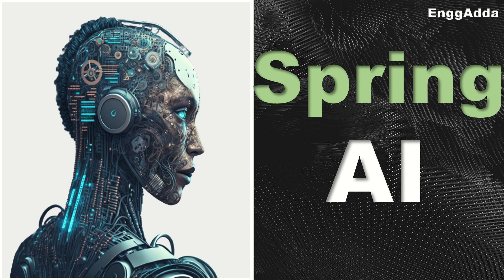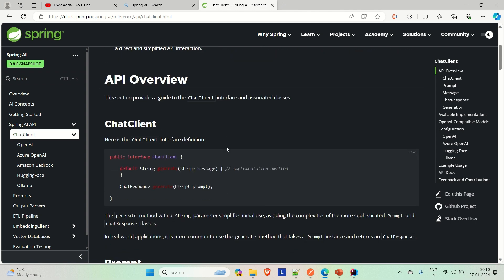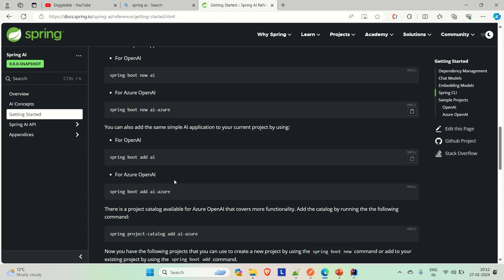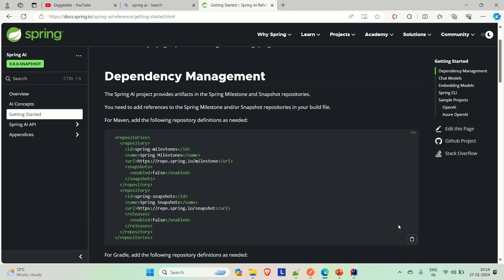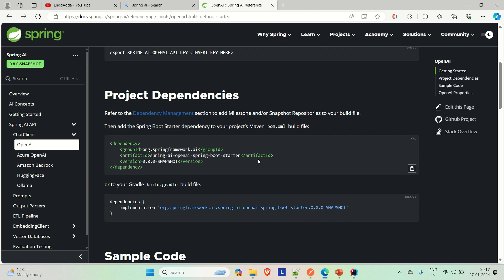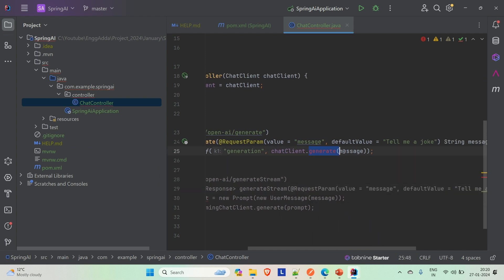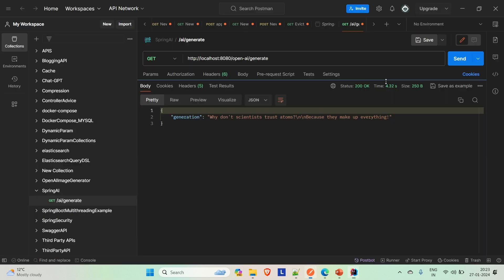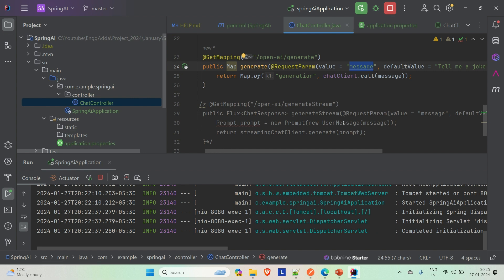Spring AI | Introduction of AI in Spring | Spring Boot AI